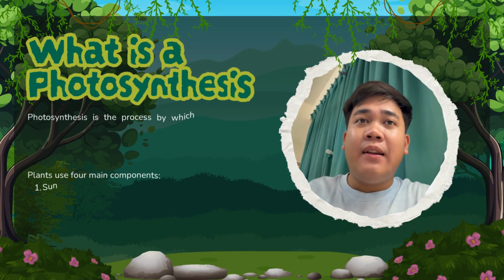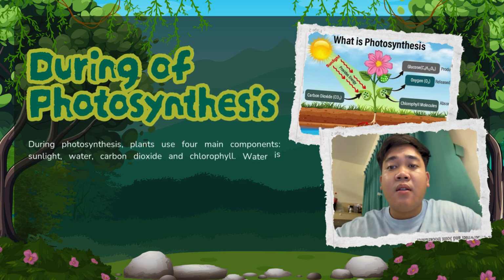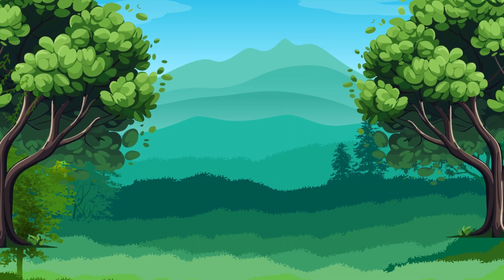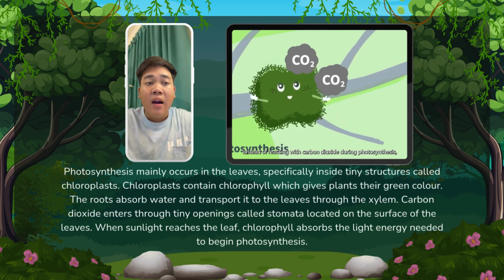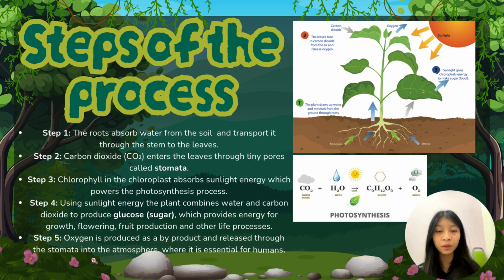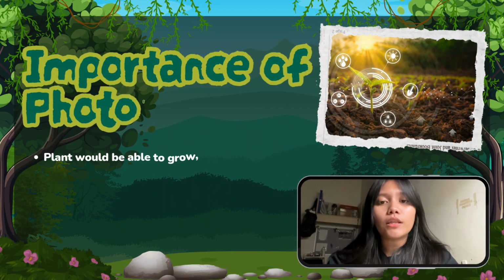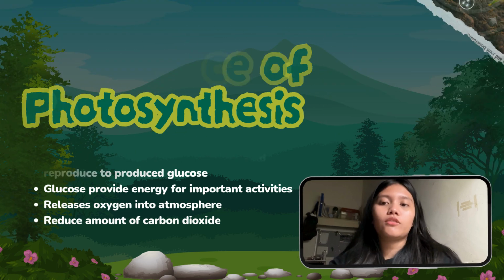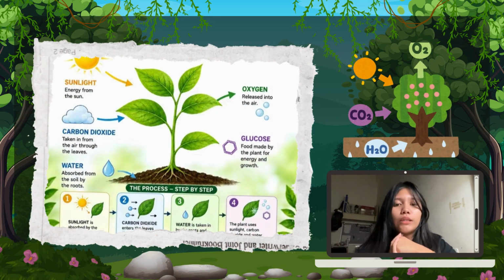The Process Of Photosynthesis: Which Plants Produce Their Own Food